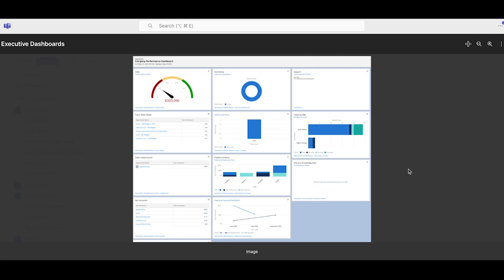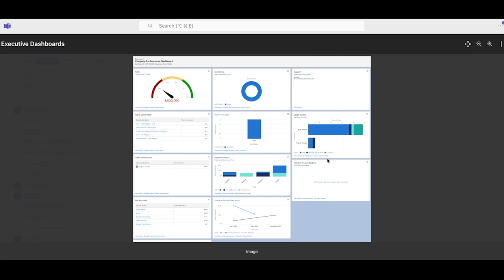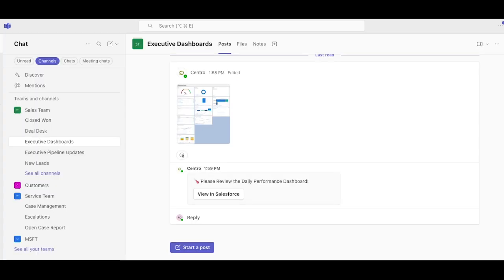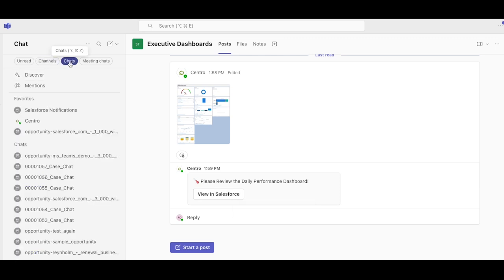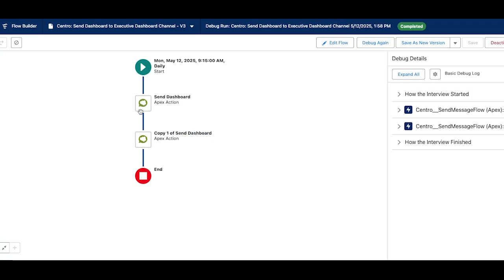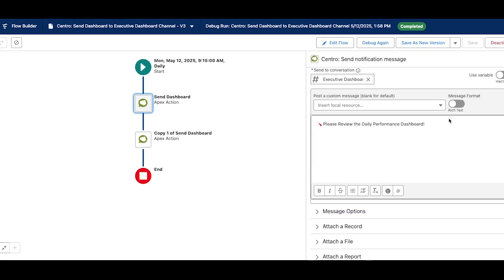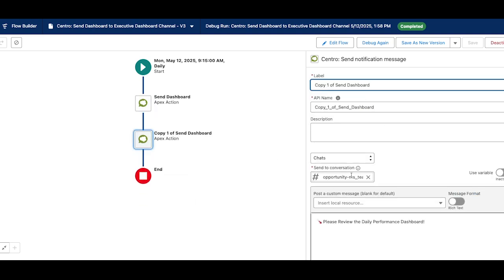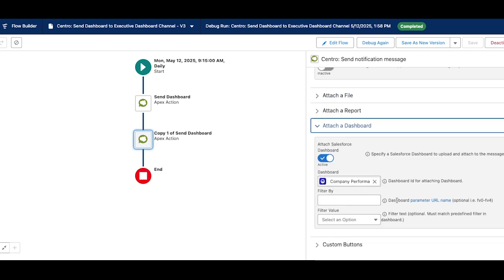📊 Send Salesforce Dashboards to Microsoft Teams Automatically with Centro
Learn how to automatically send Salesforce dashboards to Microsoft Teams channels or chats using Centro. In this quick demo, we walk through how Centro integrates with Salesforce Flow to schedule dashboard updates directly into your Teams workspace—keeping sales, execs, and support aligned without switching tools.

Whether you’re sharing data with leadership in a channel like “Executive Dashboards” or sending insights directly to a colleague in chat, Centro makes it easy to bring Salesforce insights into the conversations where decisions happen.

👉 Key features covered:
 • Schedule dashboard delivery via Salesforce Flow
 • Send to Teams channels or 1:1/group chats
 • Include clickable “View in Salesforce” buttons
 • Keep everyone aligned on real-time data